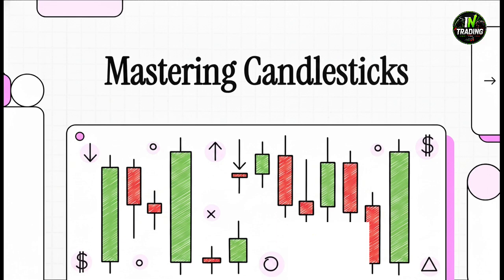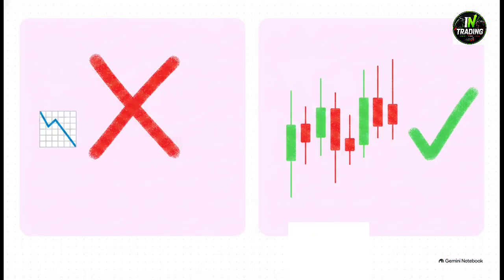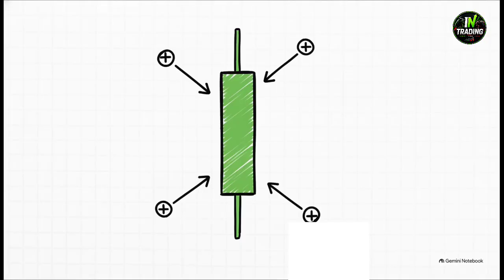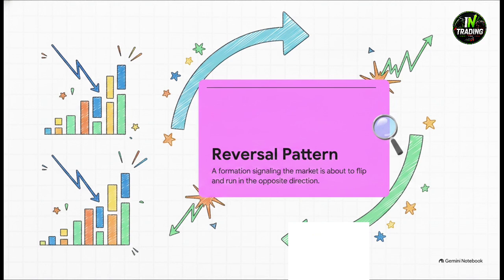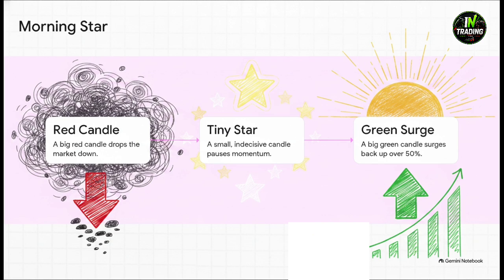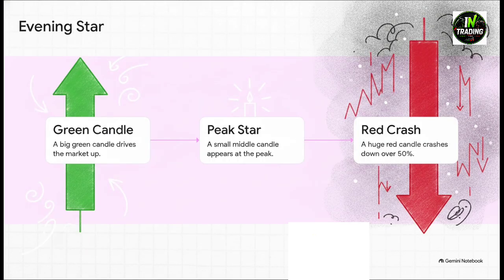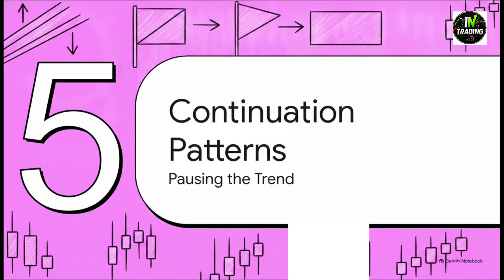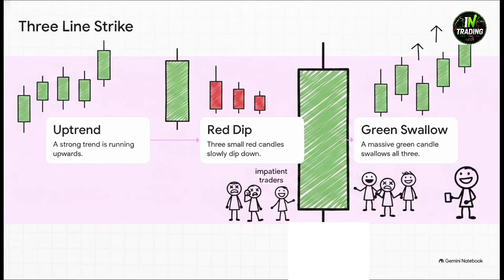Mastering Candlestick Patterns: Hammer, Engulfing & More | (InTrading-1) Trading Education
Learn how to read and understand powerful candlestick patterns in this beginner-friendly trading education video.
In this video, we cover important candlestick patterns including the Hammer, Bearish Engulfing, Three White Soldiers, Three Line Strike, and more. Understanding these patterns can help you better analyze price action and make more informed trading decisions.
📌 Topics Covered:
Candlestick Basics
Hammer Pattern
Bearish Engulfing Pattern
Three White Soldiers
Three Line Strike
Bullish & Bearish Price Action
Candlestick Pattern Analysis
Trading Education for Beginners